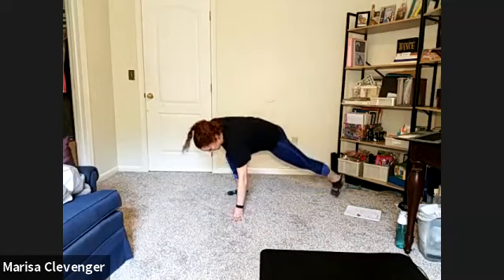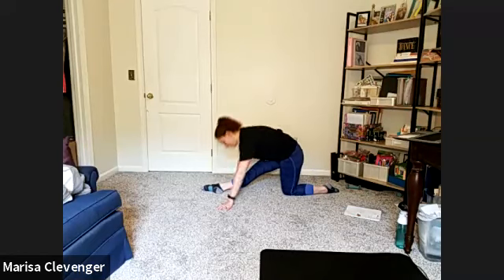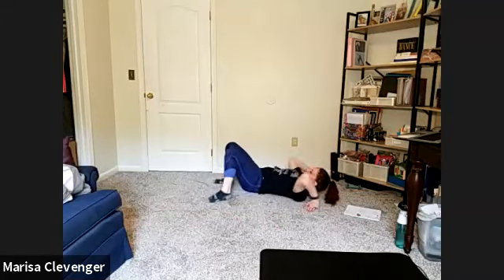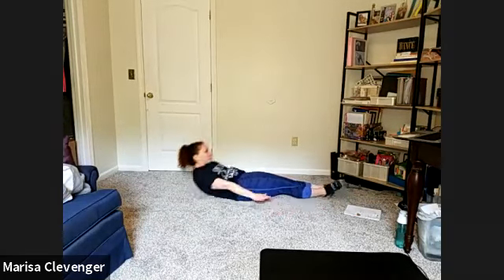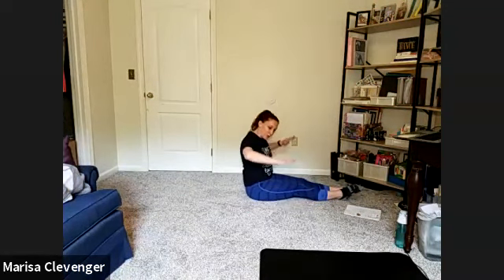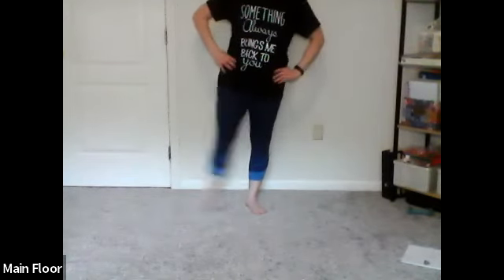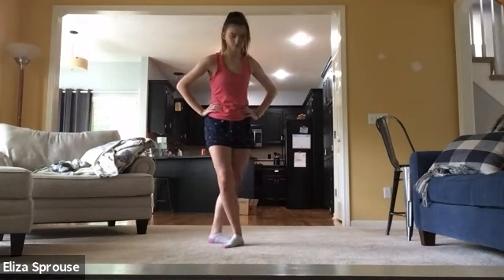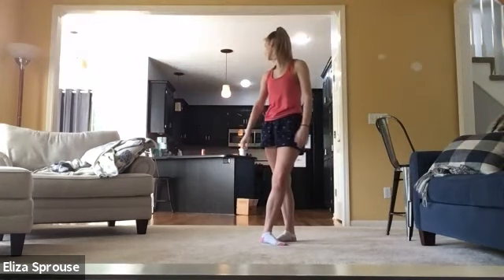Th 5 Technique Main Floor 5/14/20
Ms. Marisa